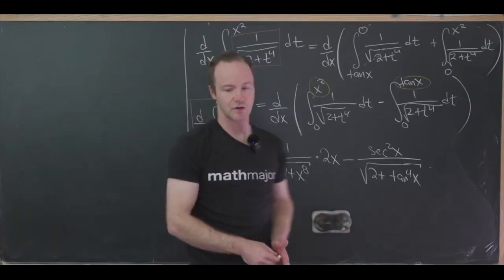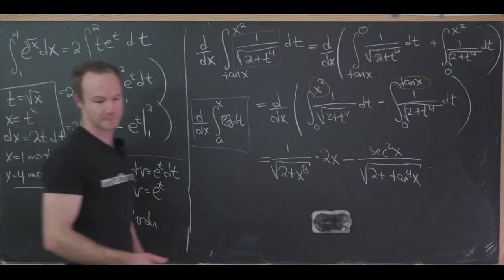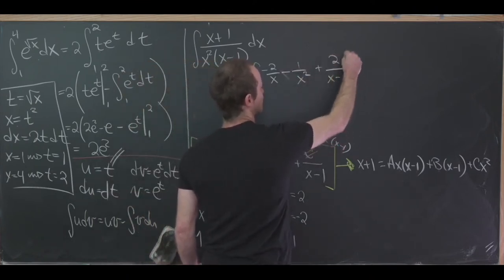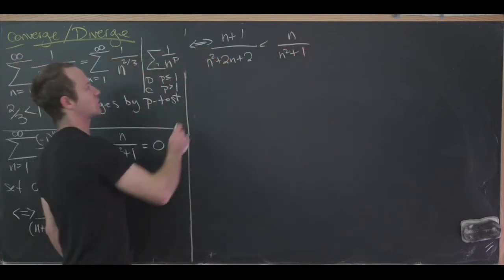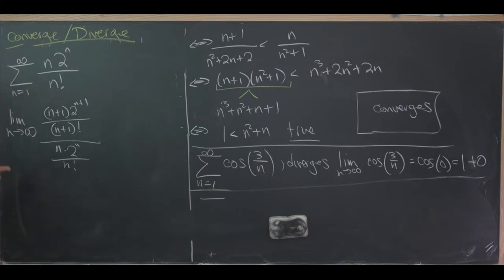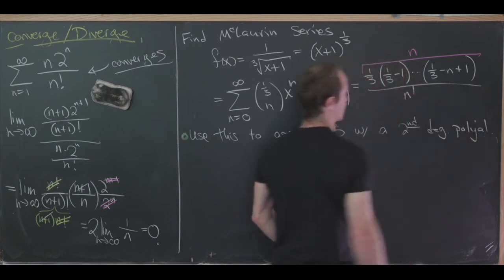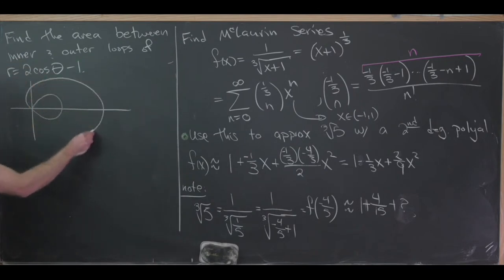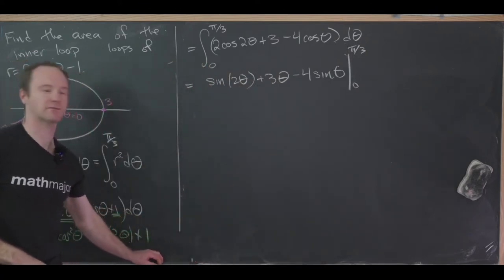Reviewing Calculus 2 -- Final Exam Marathon